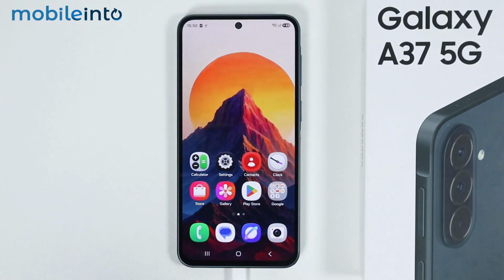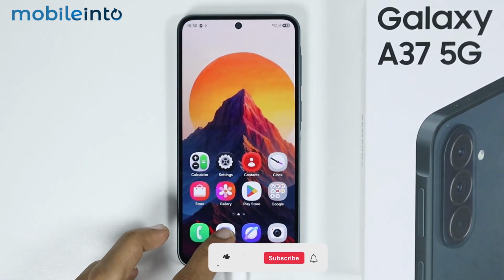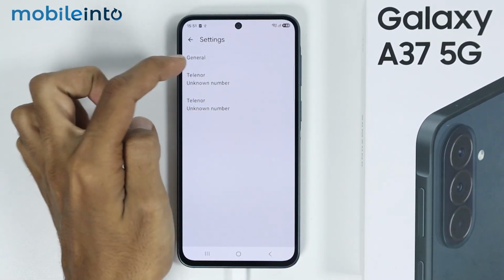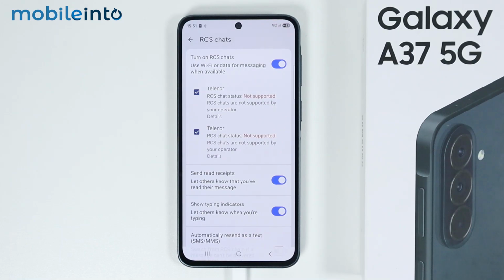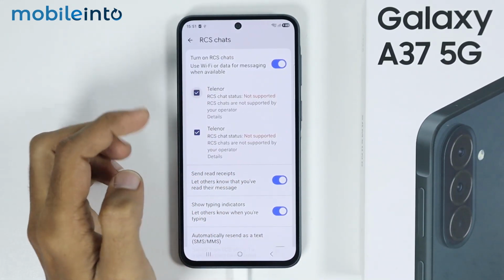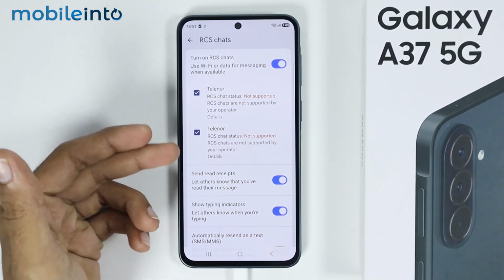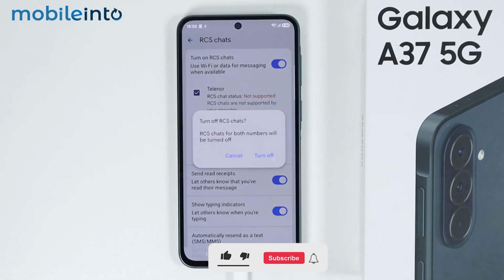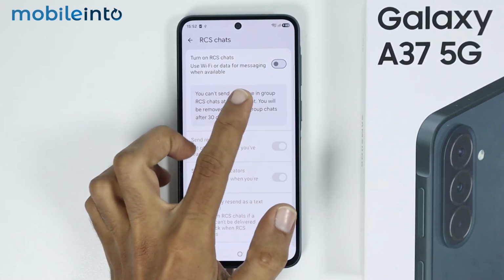Samsung Galaxy A37/A57: How to Turn On/Off RCS Chats Settings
In this video, we will learn how to turn RCS Chats on or off on a Samsung Galaxy A37/A57. If you want to enable or disable RCS messaging features such as read receipts, typing indicators, and high-quality media sharing on your Samsung Galaxy A37/A57, follow these steps.